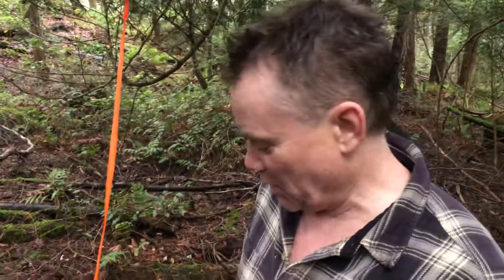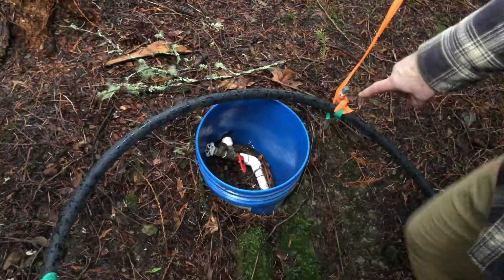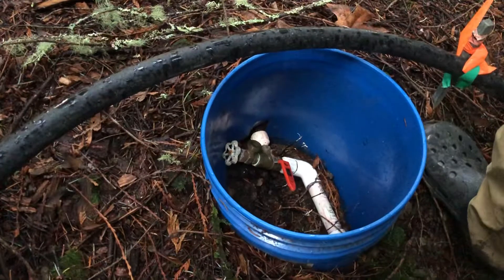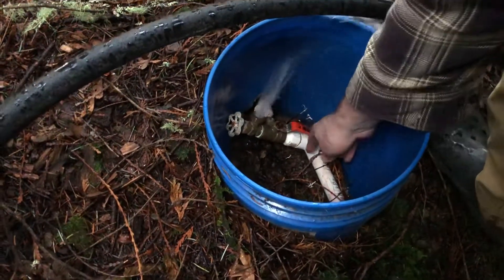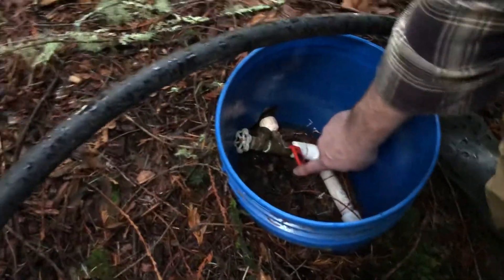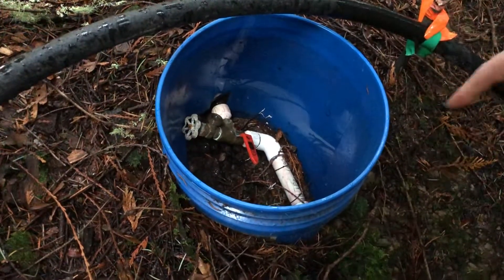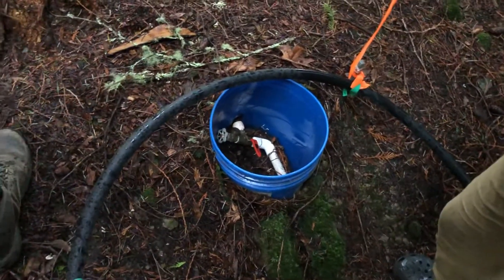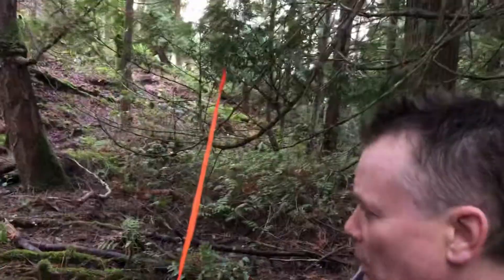How to work the water shut off